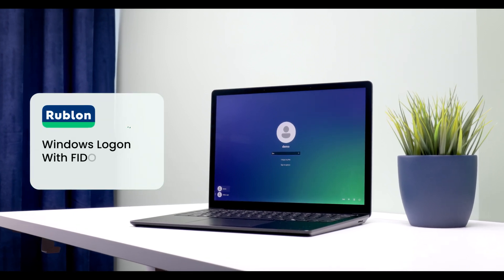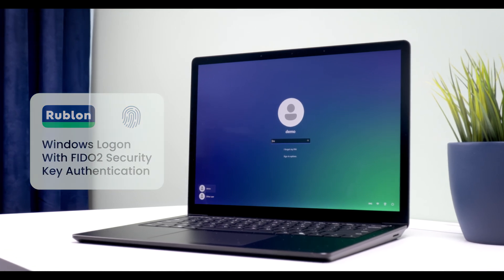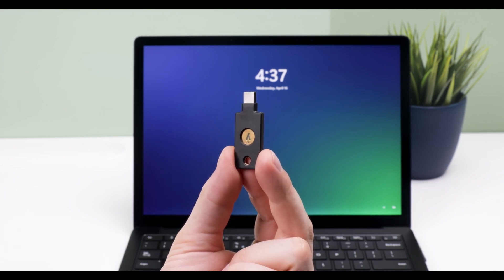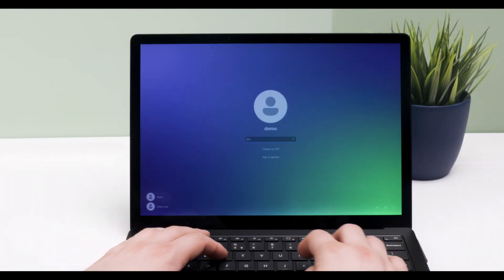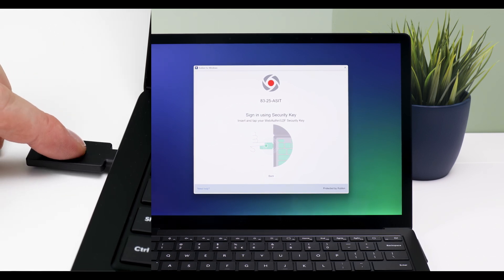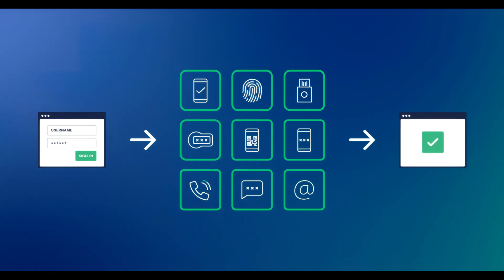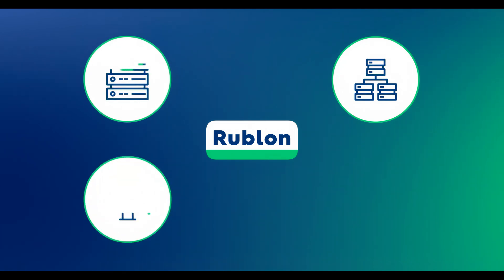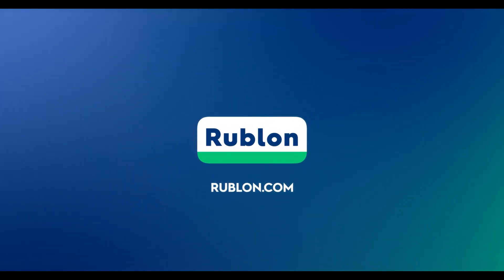Desktop MFA for Windows Hello With FIDO2 Security Key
Discover how Rublon Multi-Factor Authentication (MFA) enhances the security of Windows Hello logins by adding an extra layer of protection. In this product demo, we showcase how Rublon's FIDO2 Hardware Key authentication method seamlessly integrates with Windows Hello to protect your Windows accounts with phishing-resistant multi-factor authentication. See how the FIDO2 Security Key verifies a user's identity, blocking unauthorized access and providing a seamless login experience.

With Rublon MFA for Windows Desktop and Windows Server, organizations can secure critical data by enabling two-factor authentication that’s both user-friendly and robust, leveraging the power of Rublon's advanced cybersecurity features.